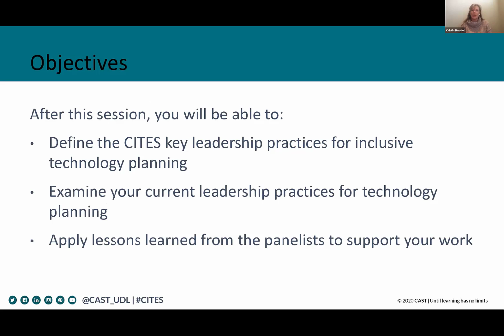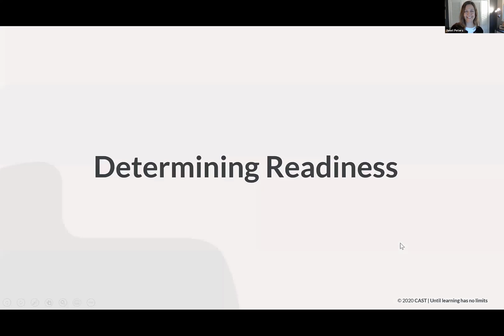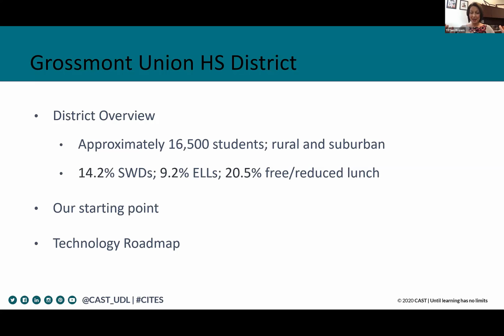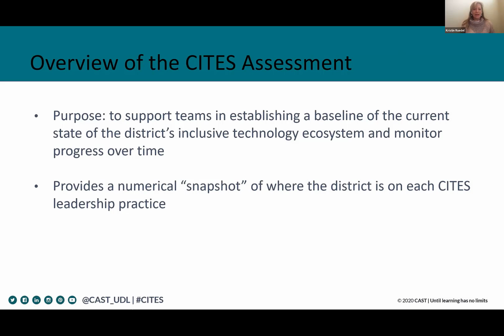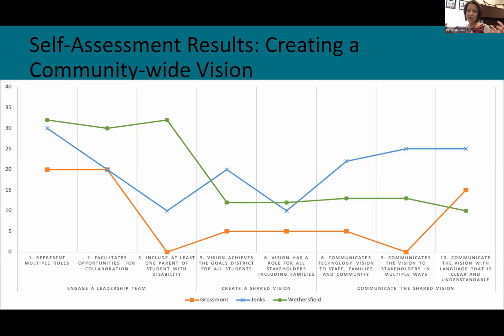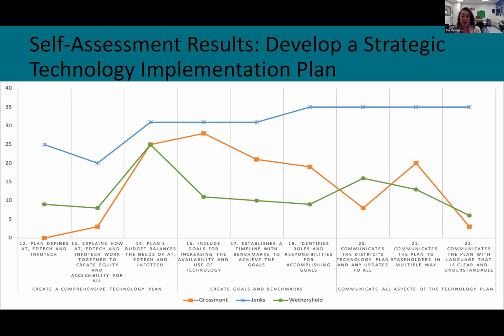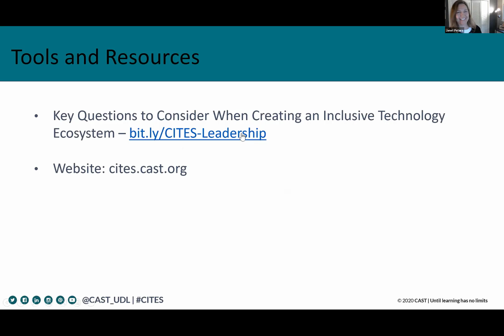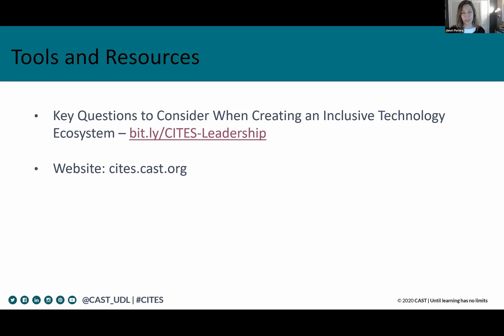Technology Leadership in Practice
This webinar discuses what the Center on Inclusive Technology & Education Systems (CITES) at CAST has learned from its Framework development work with school districts across the nation.